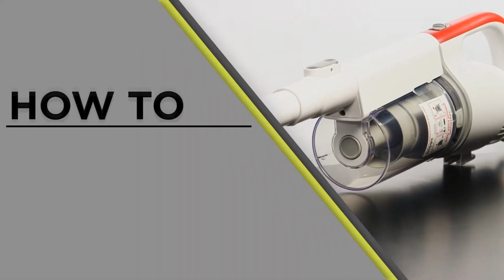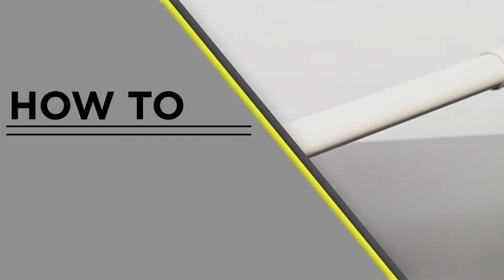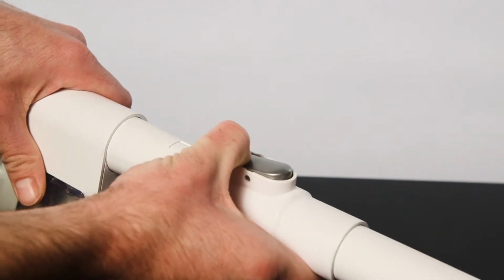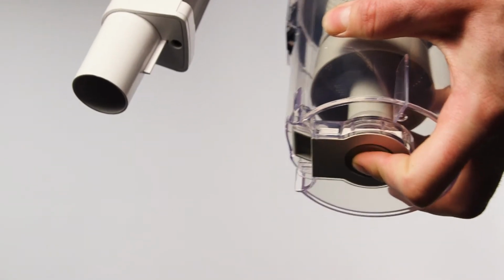How to Empty the Dust Container and Clean the Filters and on Goblin GSV302R-20.